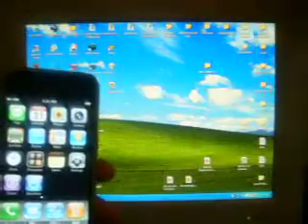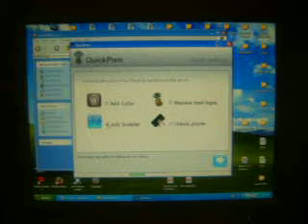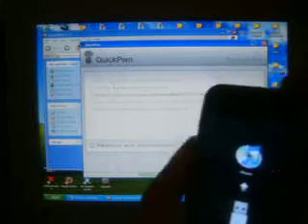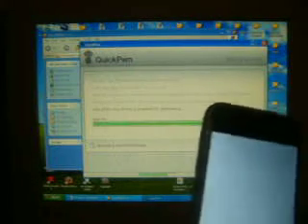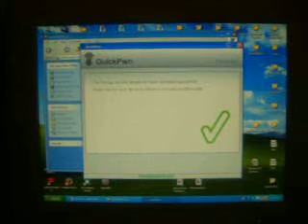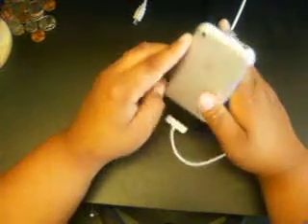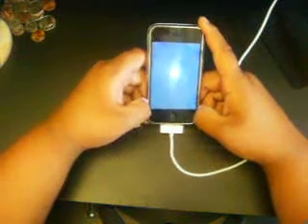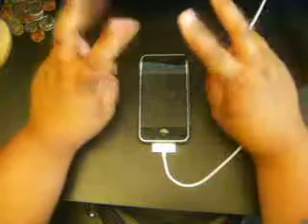Jailbreak And Unlock Firmware 2 2 1 iPhone 2G, iPhone 3G And iPod Touch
Got A Broken iPhone?
Lost A Sim Tray?

Hey Guys,
You must be on 2.2.1 already.
Do not update if you are using Yellowsn0w on the 3G for unlock.

Must Have .NET framework Installed on windows computer for quickpwn to work.

Quickpwn 2.2.1:
Windows + Mac